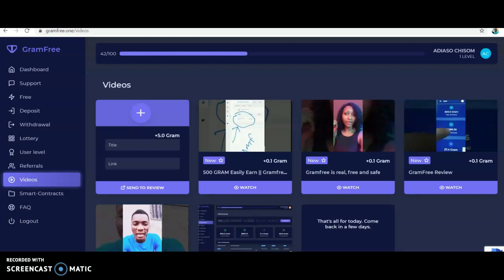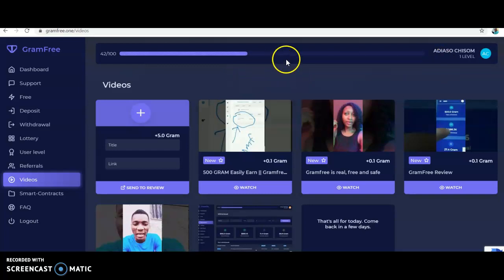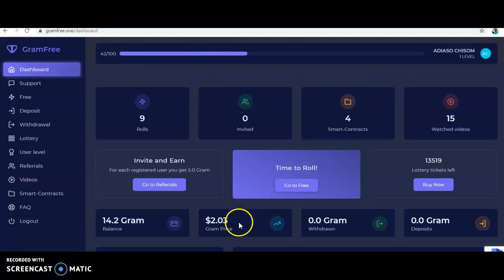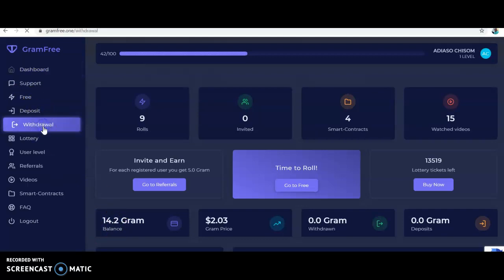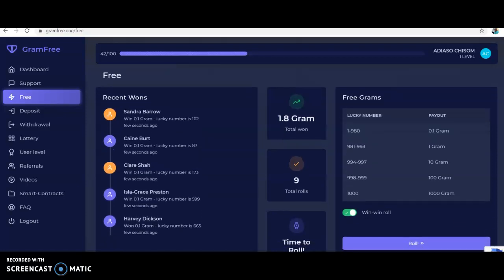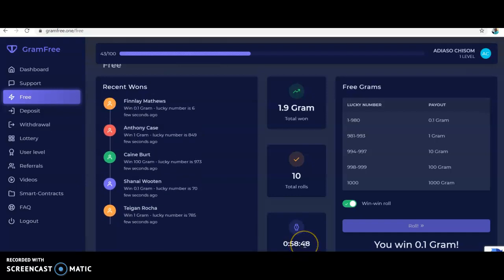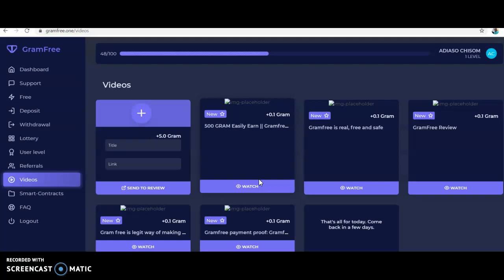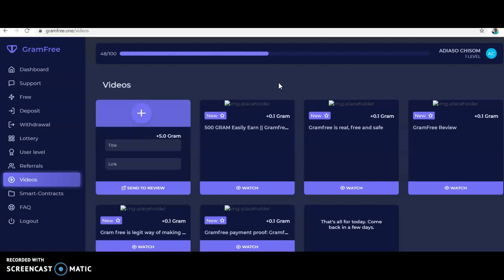Make $1000 over and over again with no investment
join gramfree
chat me up on whatsapp

gramfree scam or legit
gramfree payment proof
gramfree scam
gramfree withdrawal
gramfree video upload
gramfree lottery
gramfree withdrawal proof
gramfree tutotrial
gramfree smart comtract